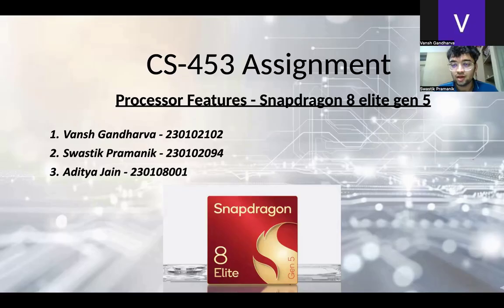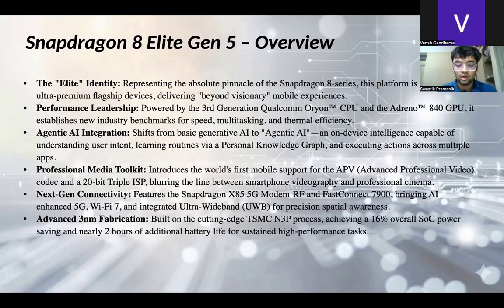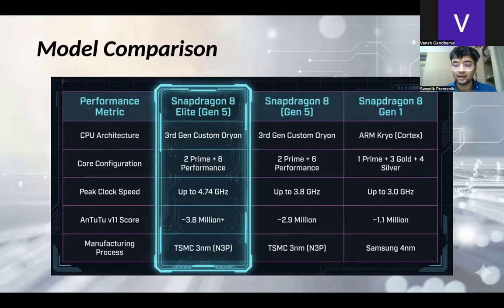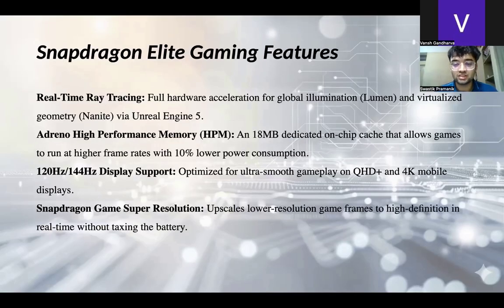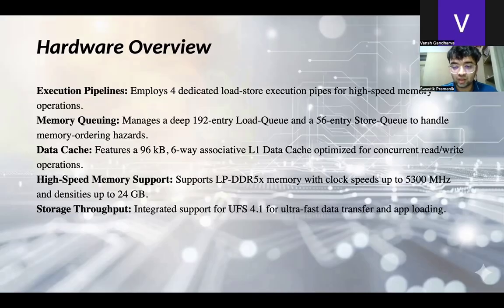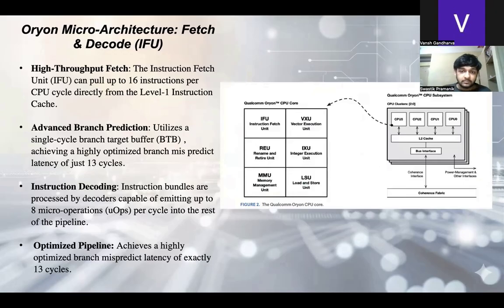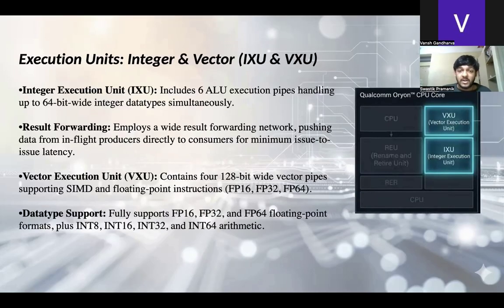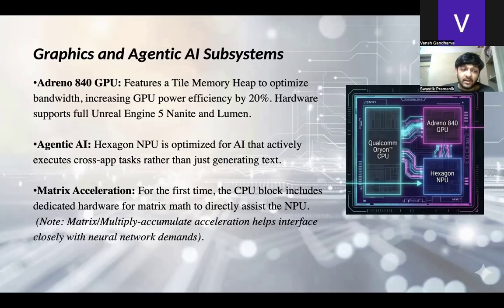CS 453 Assignment video GN44